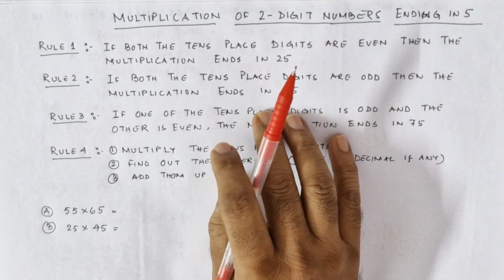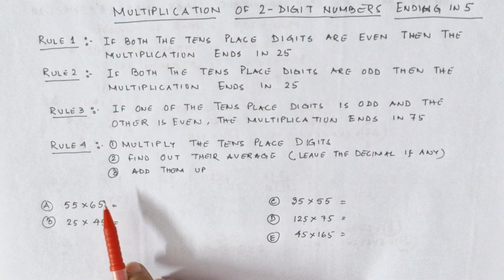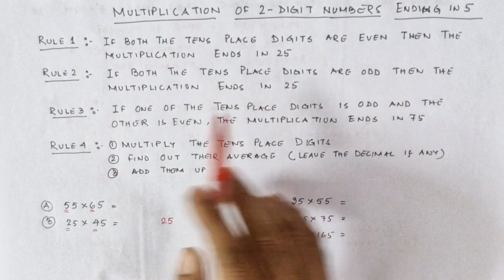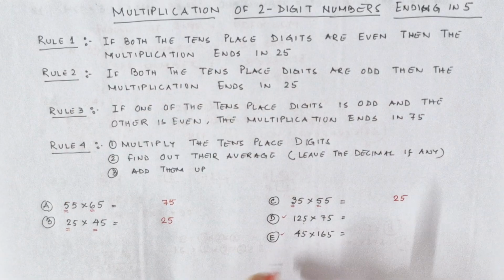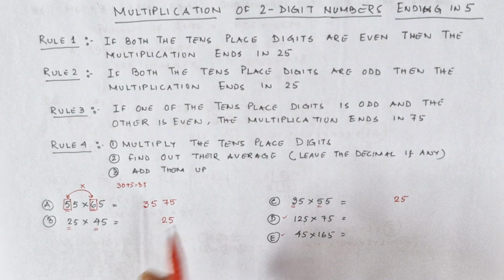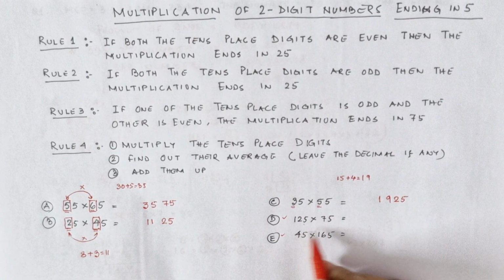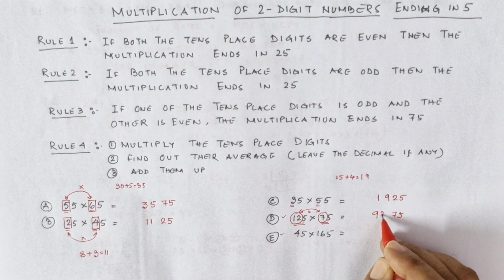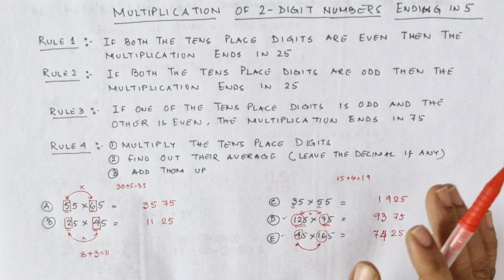Multiply 2-Digit Numbers Ending in 5 — Fast Vedic Math Trick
Multiply 2-Digit Numbers Ending in 5 — Fast Vedic Math Trick | FunMathology

Learn a super-fast Vedic/mental math trick to multiply any two-digit number that ends in 5. This short lesson is perfect for CBSE Class 6–8 students who want to speed up calculations and impress in class or competitions.

Timestamps
0:00 Intro
1:15 Rules for Multiplication of 2 Digit Numbers ending in 5
3:45 5 practice problems (try before pause)